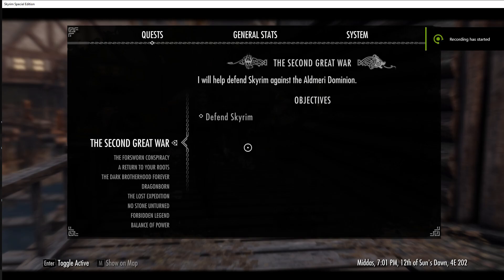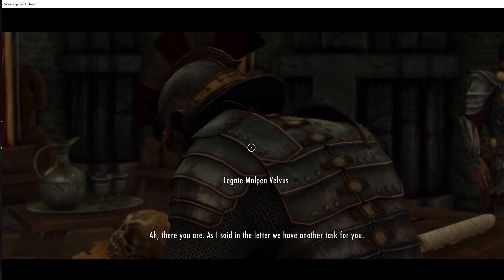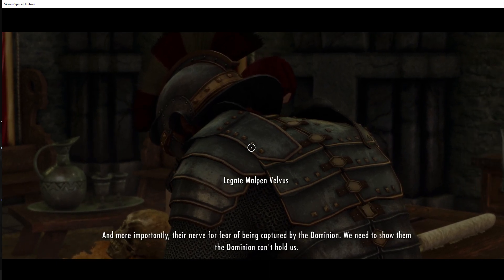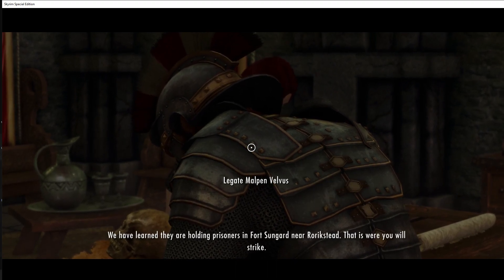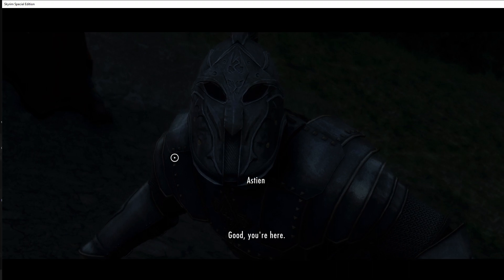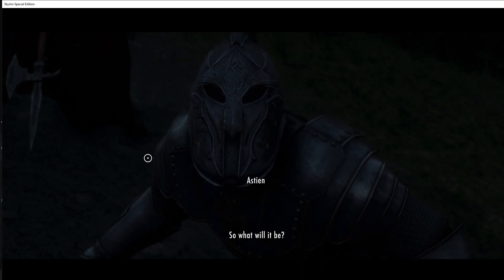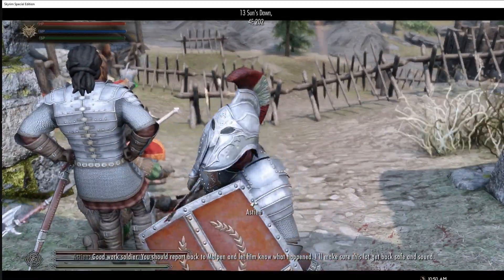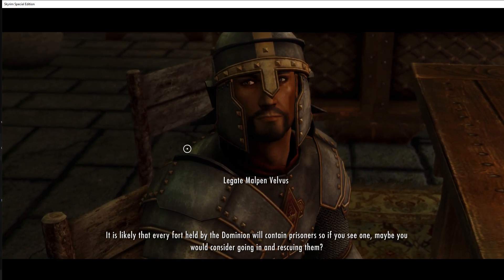Let's play skyrim SE Adventure modded /Part 11/ the second great war (no commentary)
What you should know before watching this walkthrough.  one day in a week!

■  This is played on the Normal difficulty with music from start to finish.

■  This is a non-commentary walkthrough, meaning:

■  I will be completing towns, caves and quests
■  I will be asking Some available question
■  I will open and show all pages of any book/document/letter
■  I will show off items
■  Mods are used in this walkthrough

This walkthrough will take a lot of time, as the aim of this Video to be so the viewer can enjoy the the Walkthrough. it will include main mission with possibility of Dawnguard and Dragonborn DLC.

This game is played on a PC in 1080p 60FPS quality with Ultra graphical settings.

elder scrolls v wikipedia

Winner of more than 200 Game of the Year Awards, Skyrim Special Edition brings the epic fantasy to life in stunning detail. The Special Edition includes the critically acclaimed game and add-ons with all-new features like remastered art and effects, volumetric god rays, dynamic depth of field, screen-space reflections, and more. Skyrim Special Edition also brings the full power of mods to the PC and consoles. New quests, environments, characters, dialogue, armor, weapons and more – with Mods, there are no limits to what you can experience.